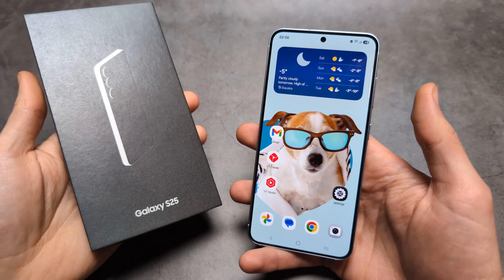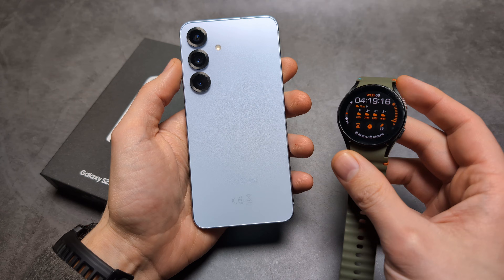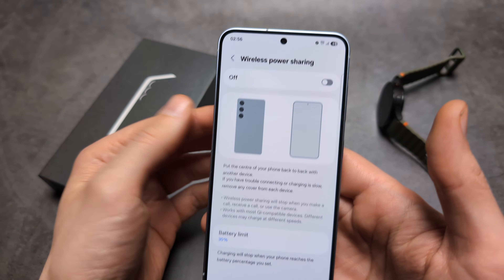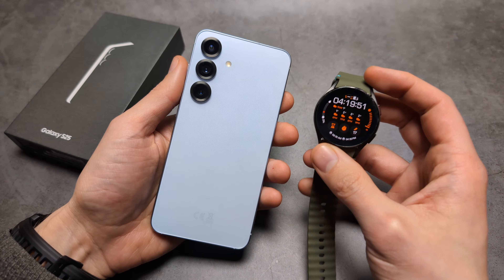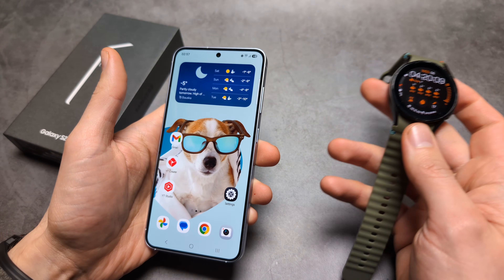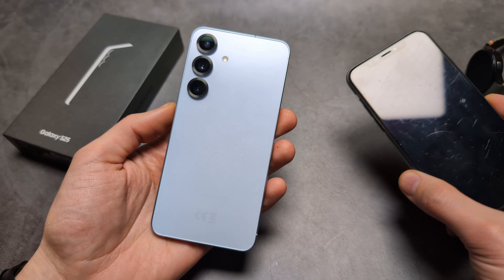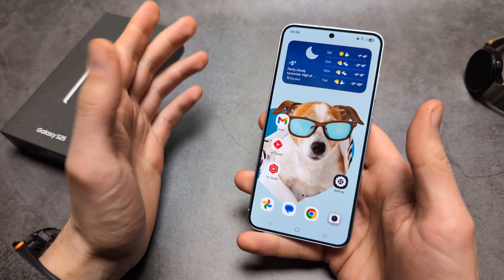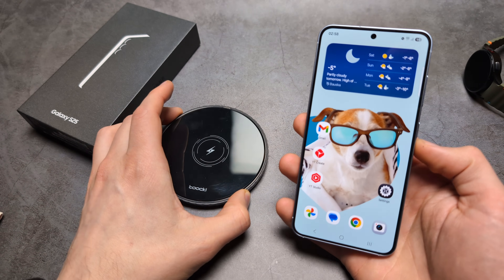Wireless Power Sharing on Samsung S25 / S25 Ultra - Reverse Wireless Charge Galaxy Watch & Phones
How to use Reverse Wireless Charging on Samsung Galaxy S25 & Samsung Galaxy S25 Ultra.
How to Charge Galaxy Watch 7, 6, 5 ,4 ,3 and how to Charge another Phone & Share Power